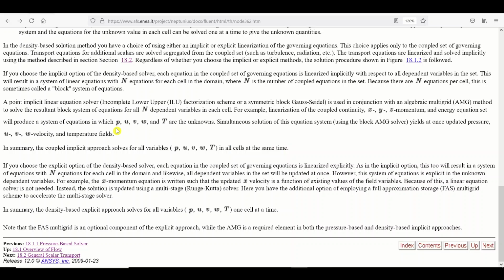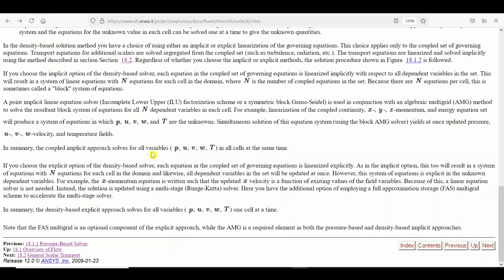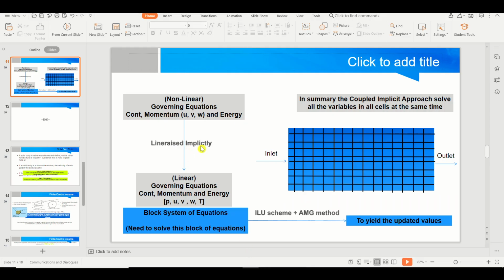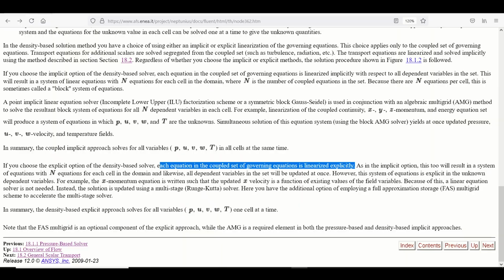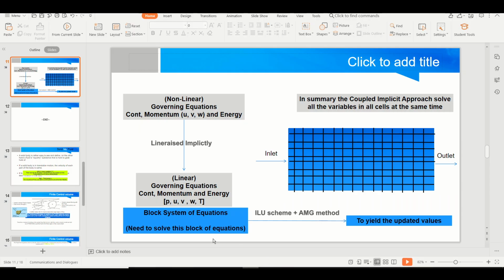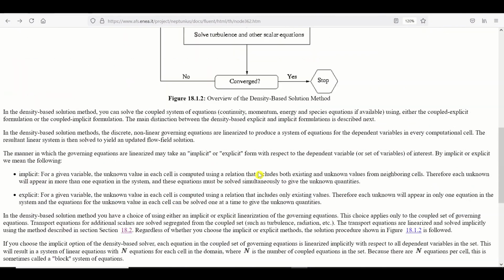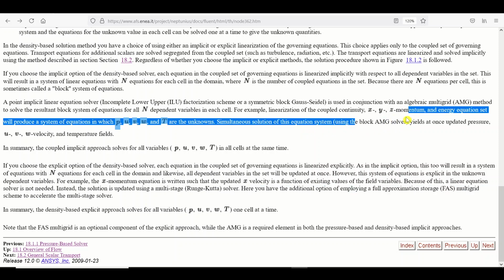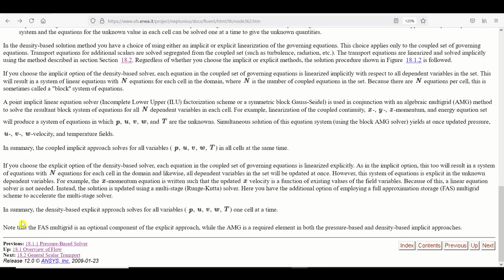Explicit Formulation in Density-Based Solver | ANSYS Fluent CFD Concept Explained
In this video, we continue exploring the Explicit Formulation of the Density-Based Solver in ANSYS Fluent. You’ll gain a deeper understanding of how the explicit method advances solutions in time, the role of CFL number, stability conditions, and where this approach is best suited. This is a theory-only explanation — no software involved, just clear CFD fundamentals for learners and professionals.